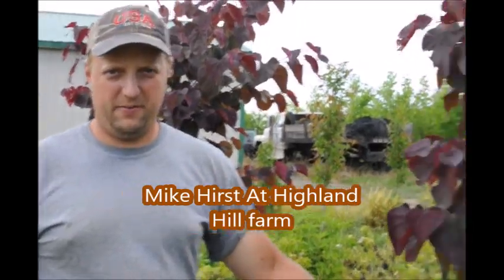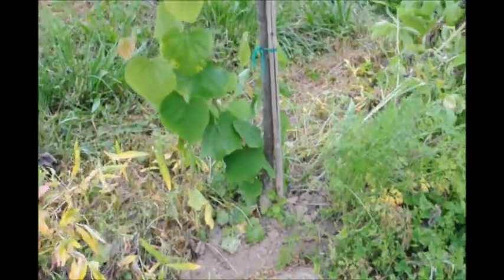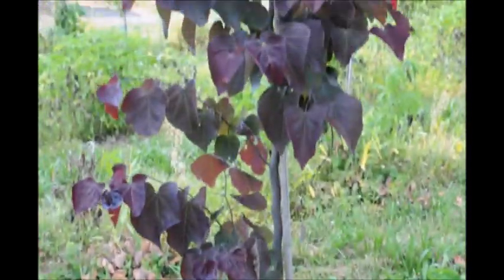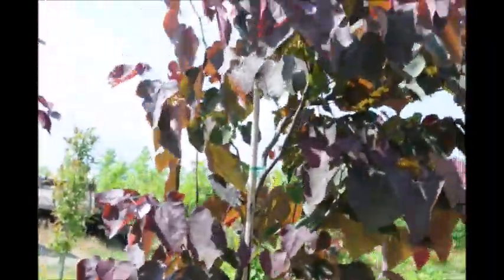Tree care tips about redbuds By Mike Hirst at Highland Hill Farm call him if needed at 215 651 83